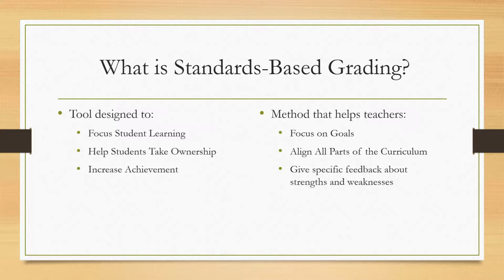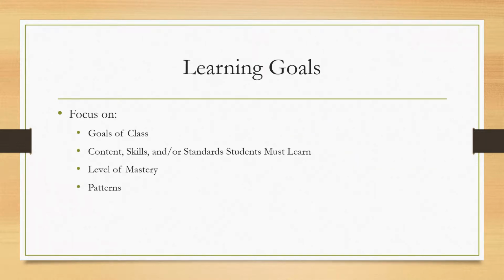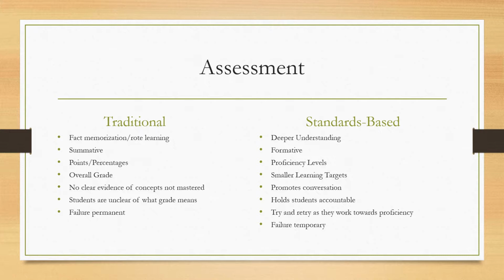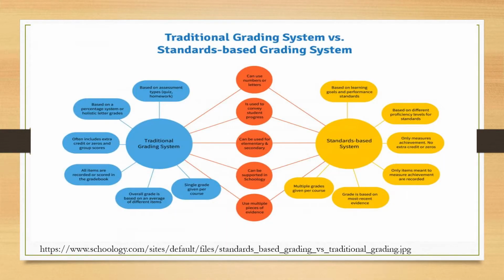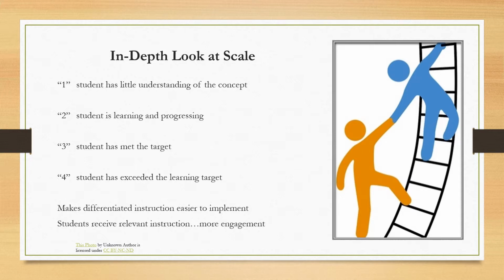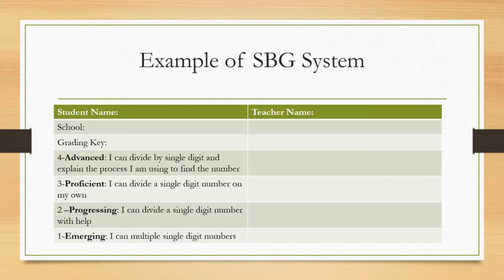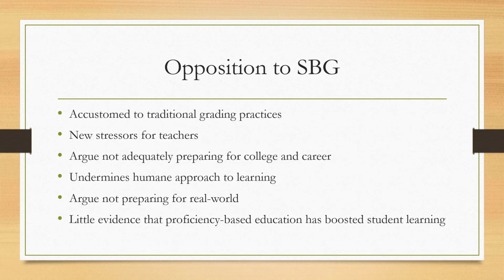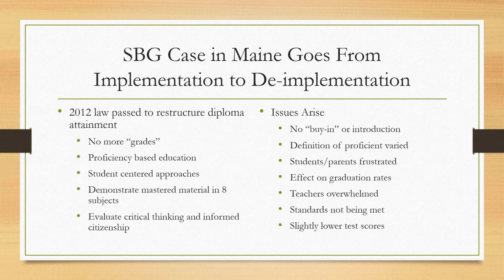TL 715 Module 3 Digital Presentation SBG Video